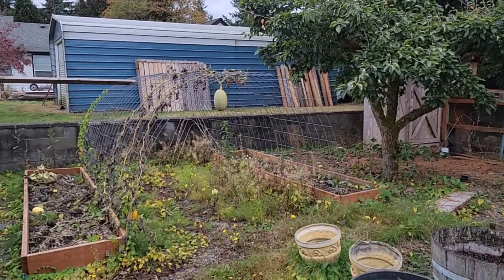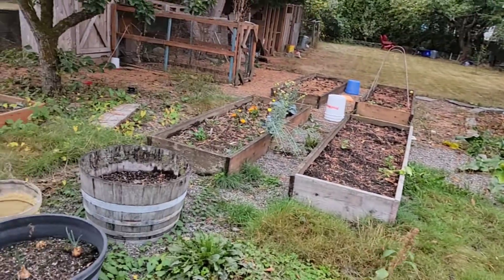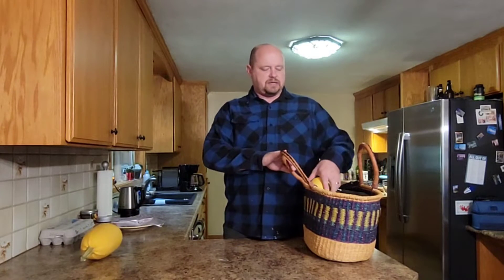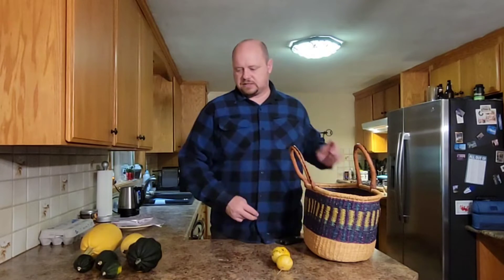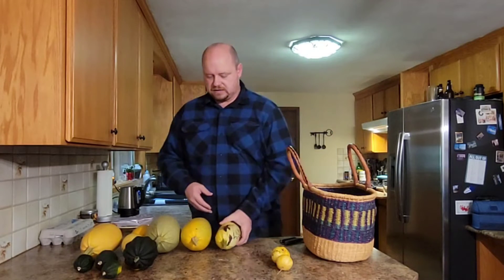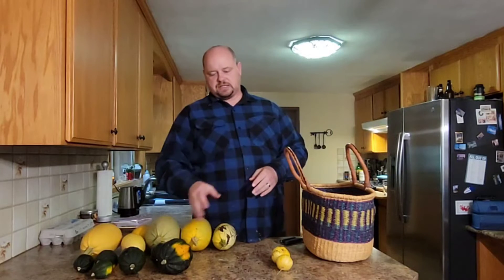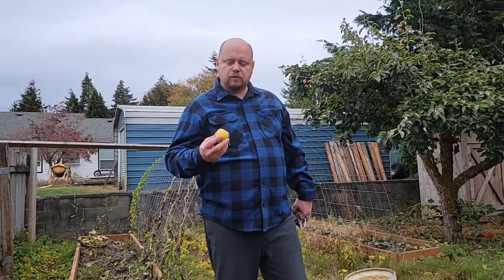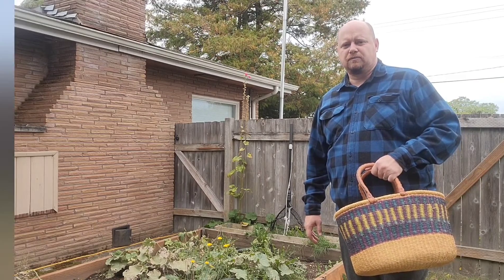Winter Squash and Cucumber Harvests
Harvested our spaghetti and acorn squash along with our cucumbers. Great addition for my upcoming meals.